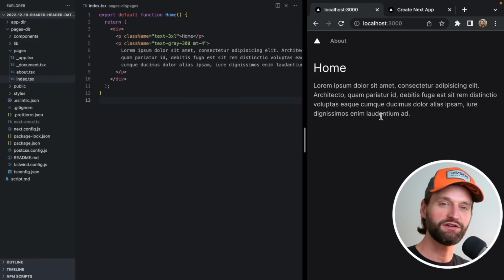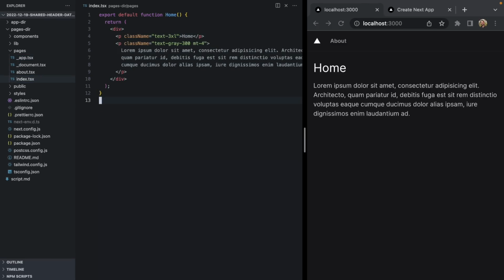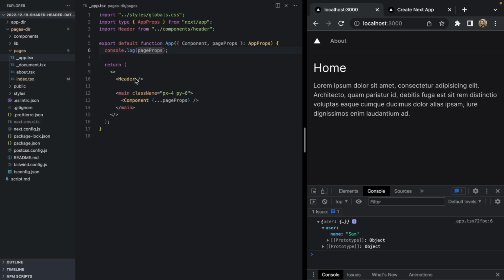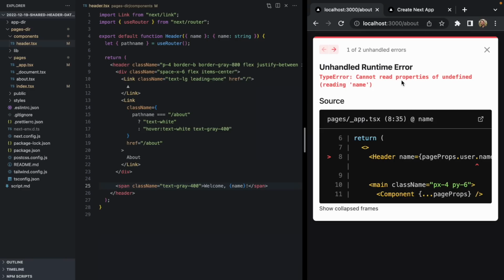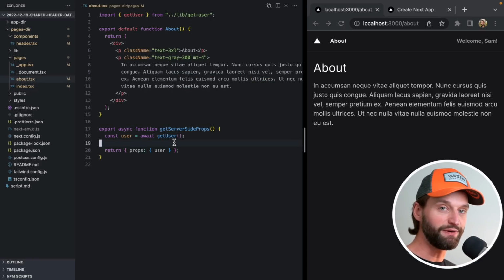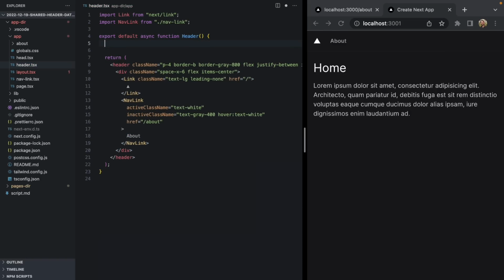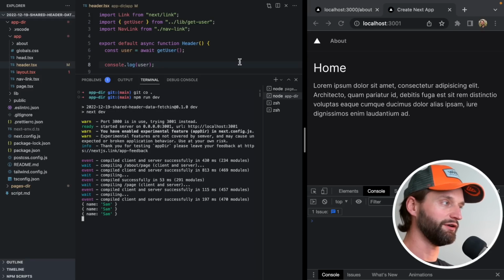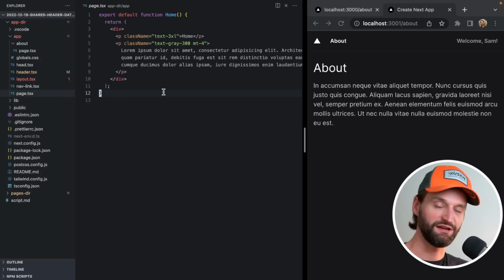Server-side data fetching in Next.js 12 vs. 13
Next.js introduced the `app/ directory (beta), which allows you to fetch data directly in server components. Watch Sam Selikoff show a demo in less than three minutes. Try Vercel today